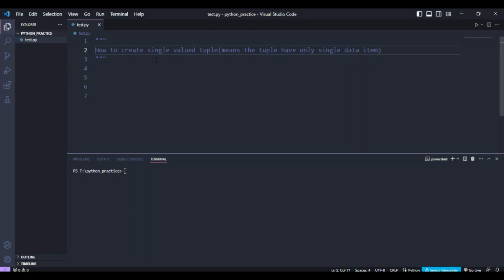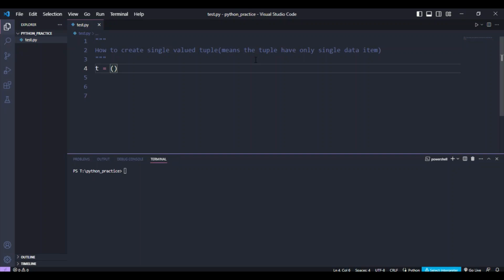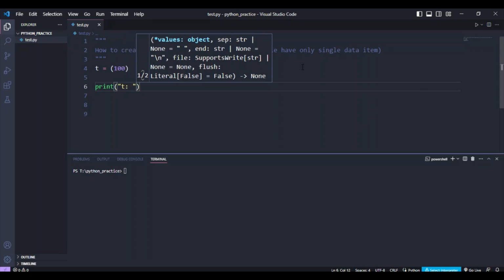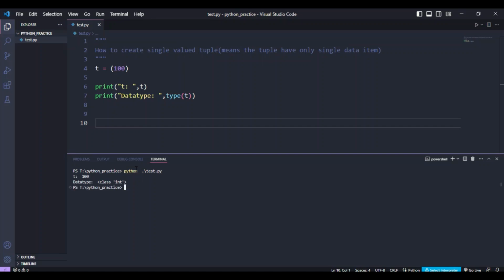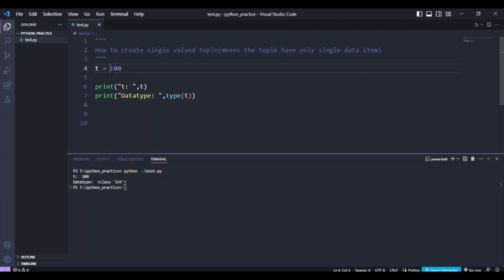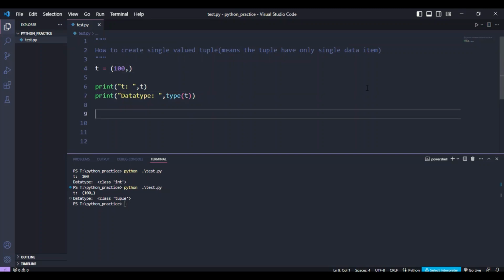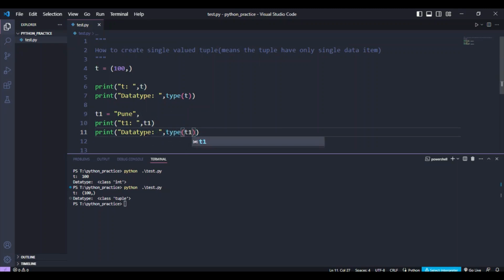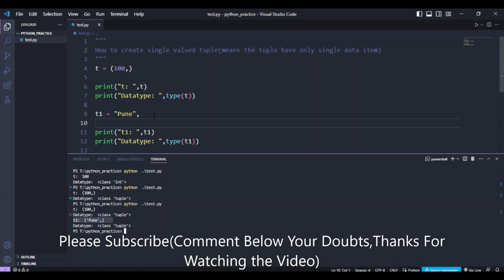How to create single valued tuple in python.